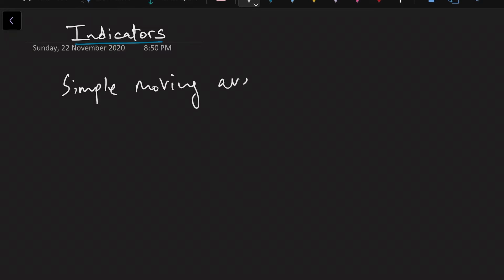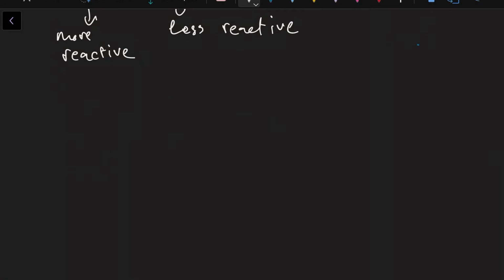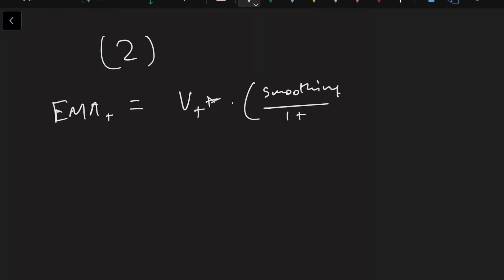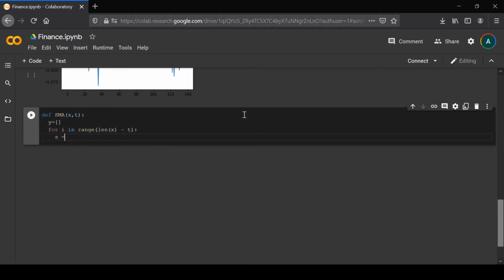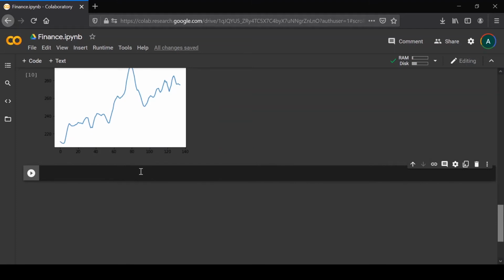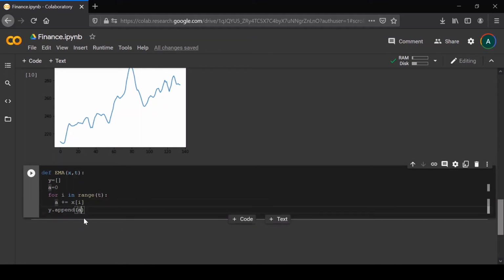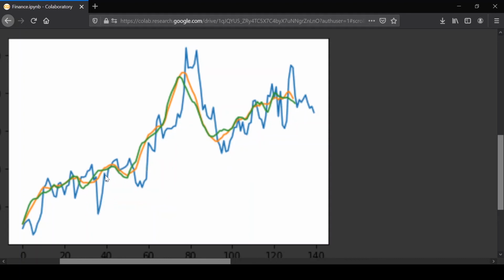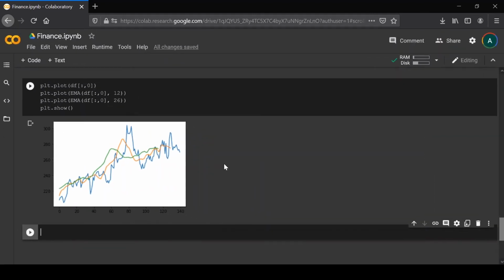Python For Finance | Stock Prediction | Data Analytics & Machine Learning | Part 2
In this video we go over some financial indicators (simple moving average, exponential moving average and MACD) and code functions for them in python.

Finance Data Science Project using Machine Learning and Python Programming Language.

Video by Aman Chandra